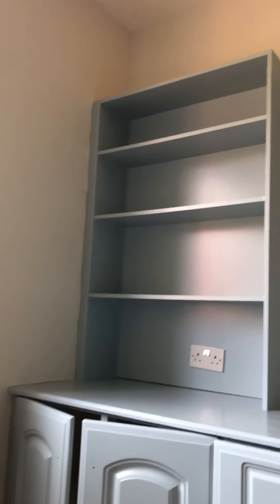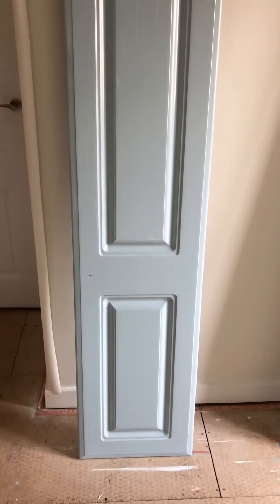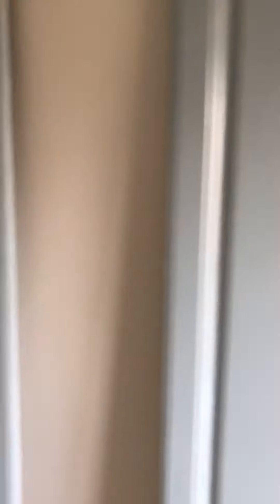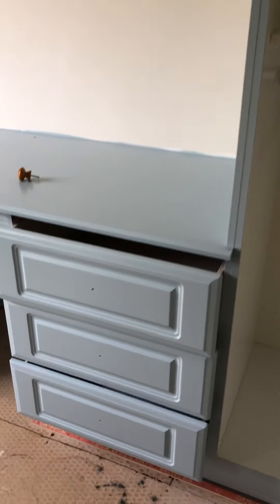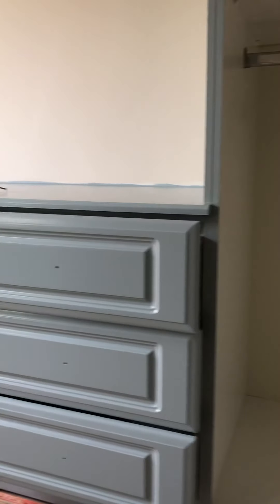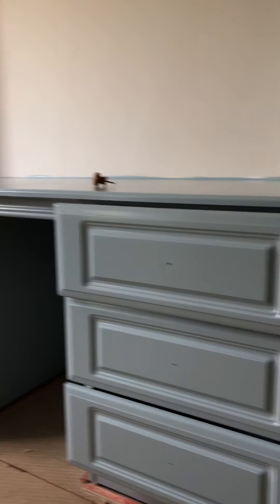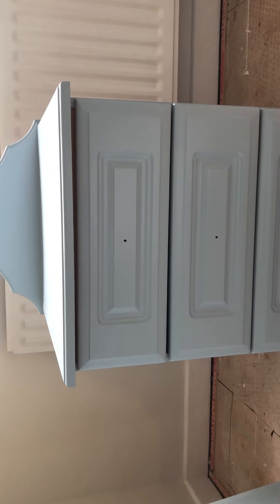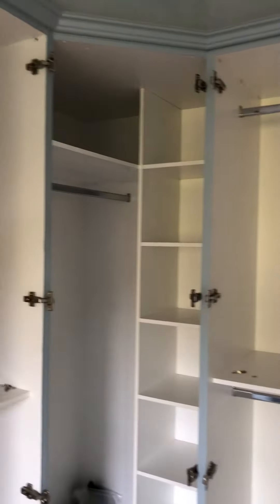Handpainted furniture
Woolcastle Decorating